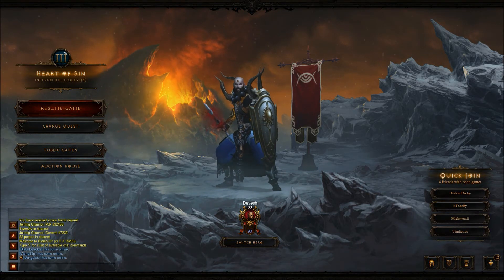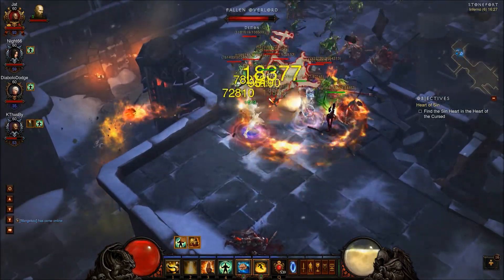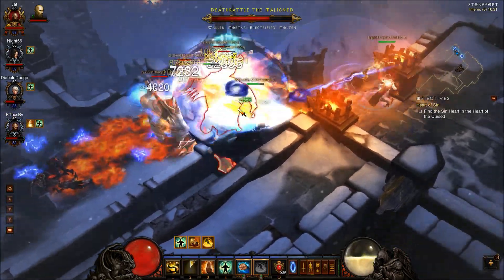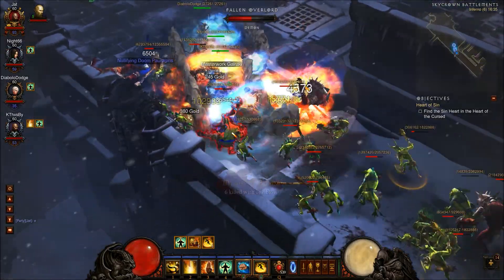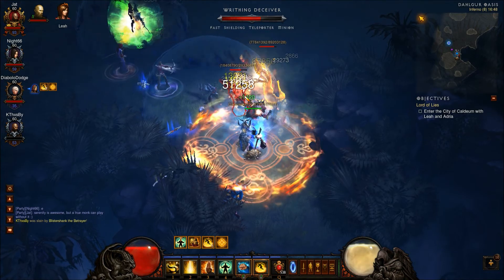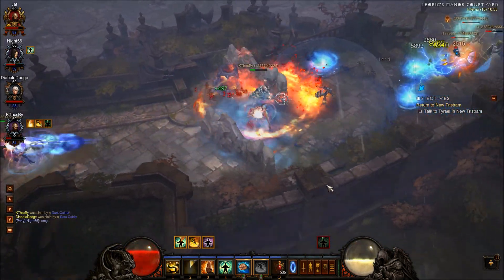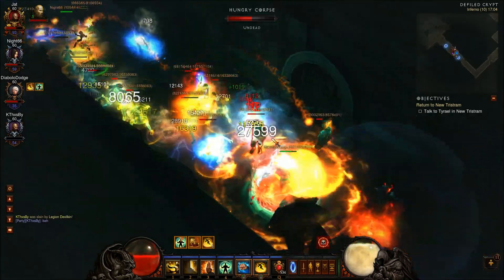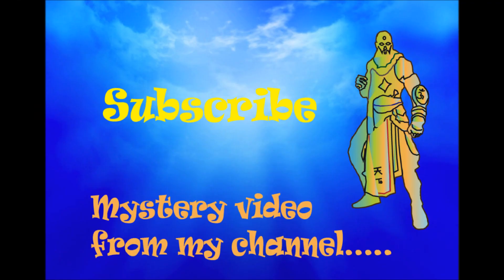Diablo 3 Monk Build for MP 10 (new support build)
A monk is a great support character that can help allies to survive on higher MPS. This build allows you to tackle elites and mobs on MP 10 whilst providing invaluable support to your friends. Give it a go and share your experience with this build in the comment section below.